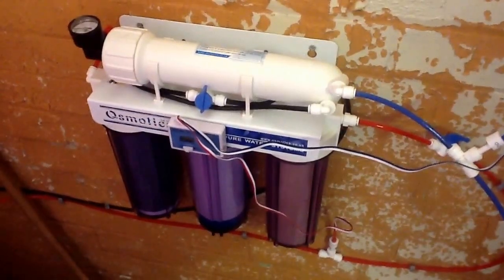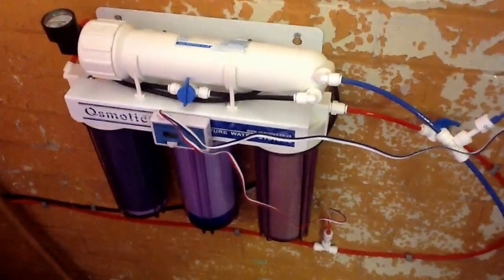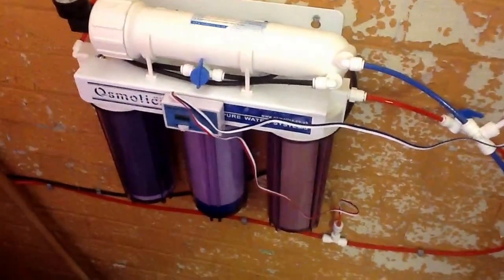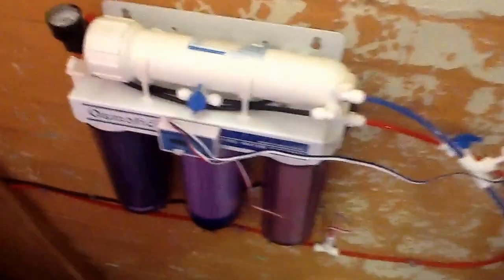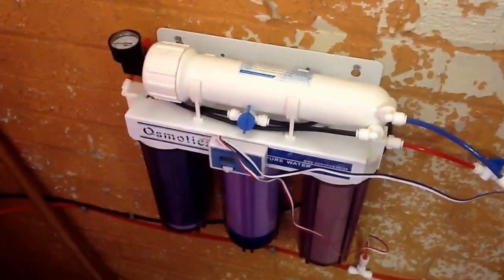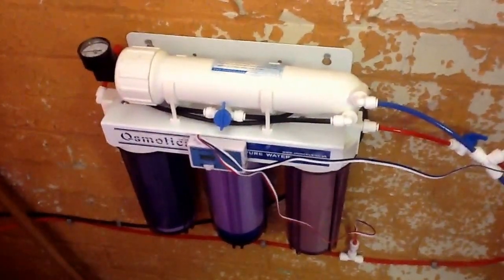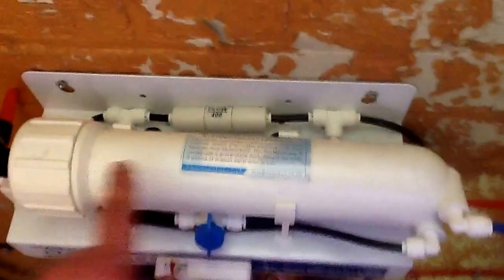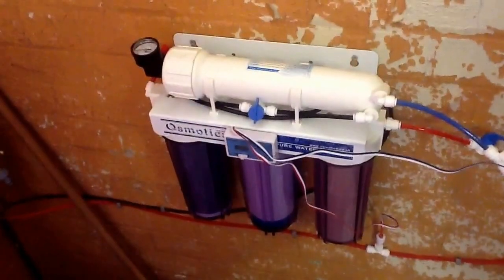RO water filter upgrades part1 install TDS meter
Next vids are going to be installing a membrane and installing a booster pump